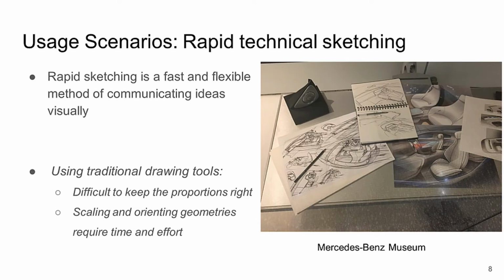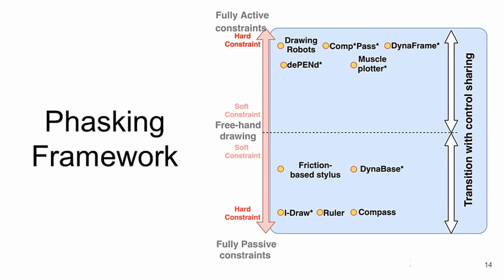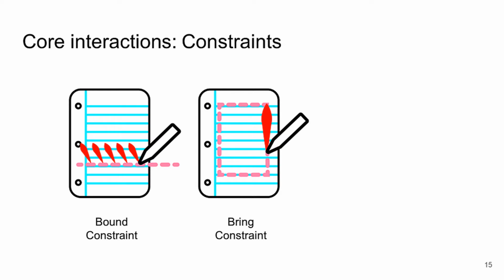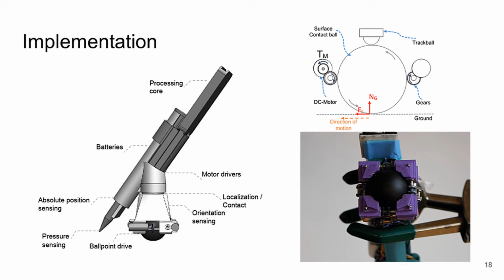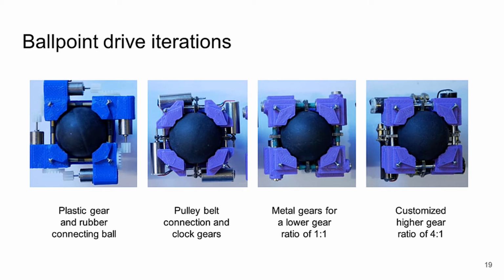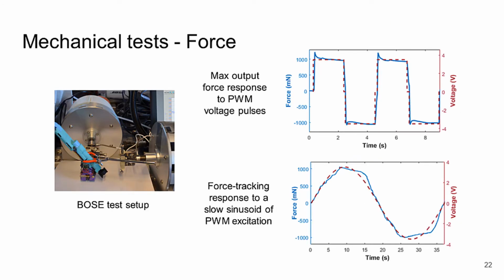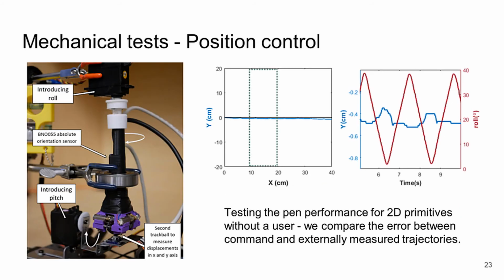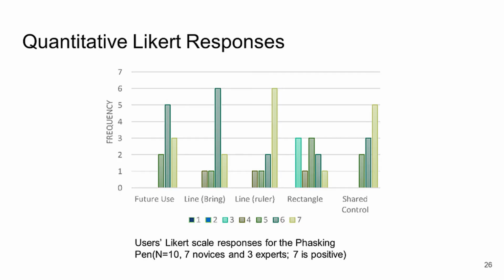PHasking on Paper: Accessing a Continuum of PHysically Assisted SKetchING. CHI 2020, Hon. Mention.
Soheil Kianzad, Yuxiang Huang, Robert Xiao, Karon E MacLean, CHI 2020